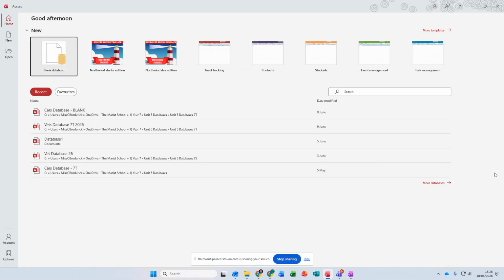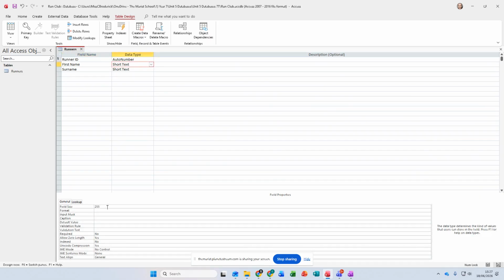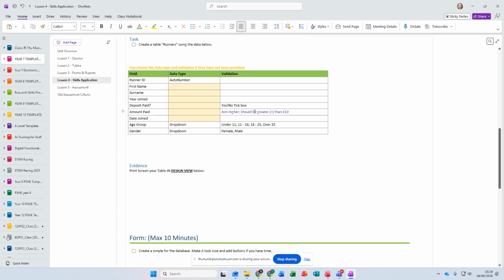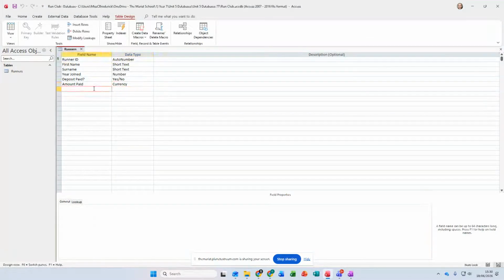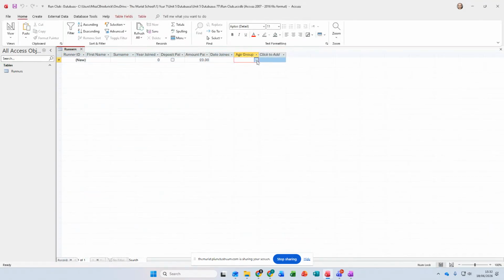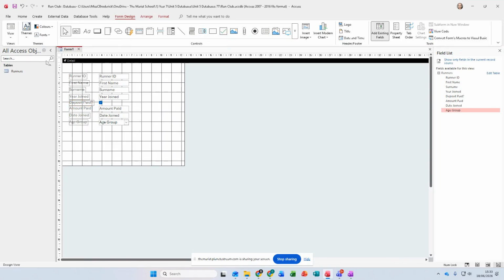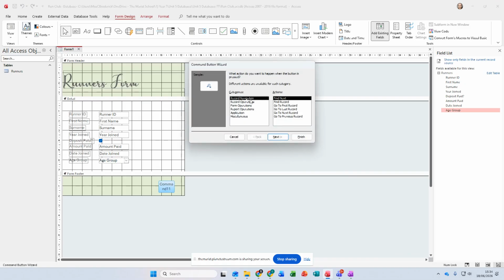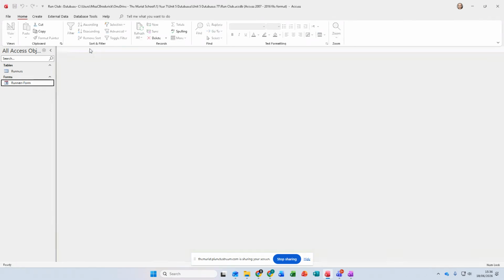Runners Club Table and Form